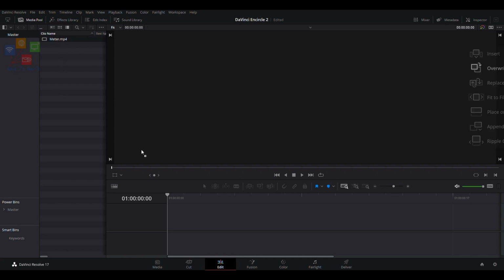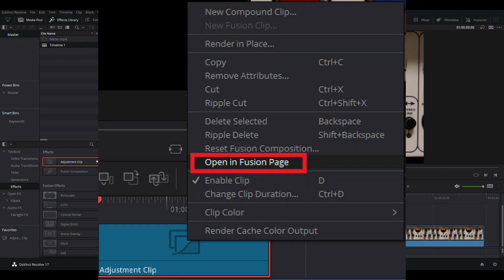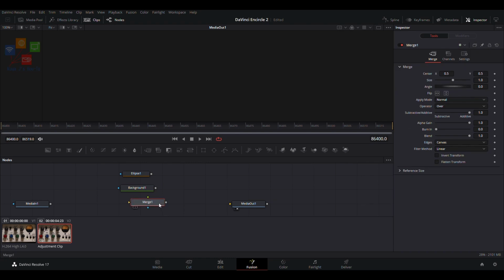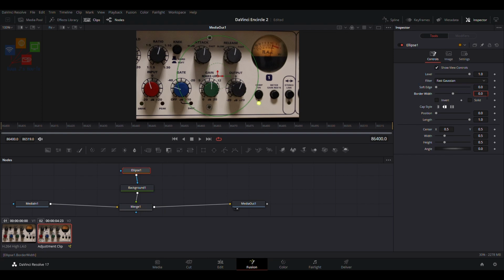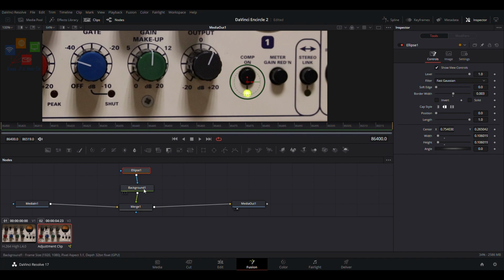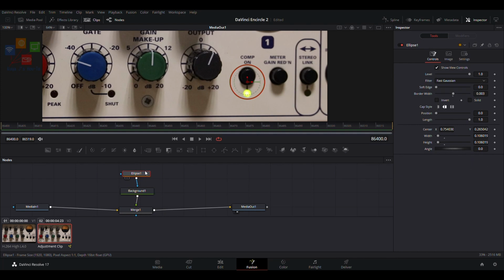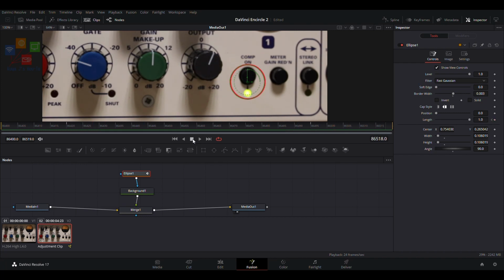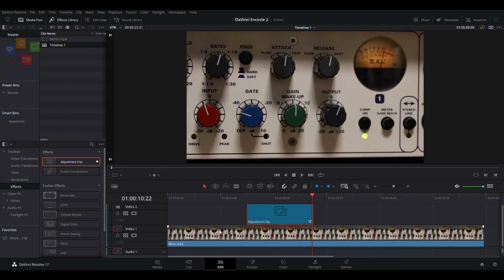DaVinci Resolve - How to encircle an object using Adjustment Clip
This is a simple How-To tutorial on how to encircle an object using Adjustment Clip in DaVinci Resolve.